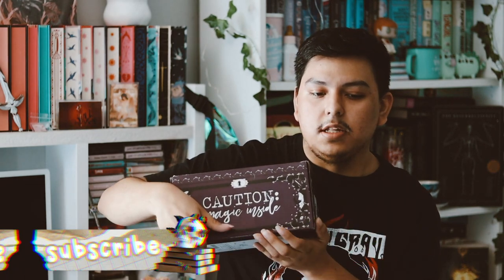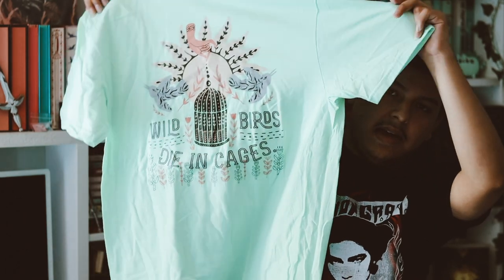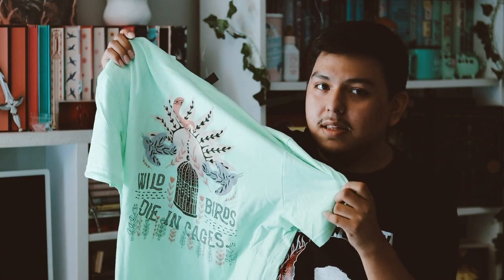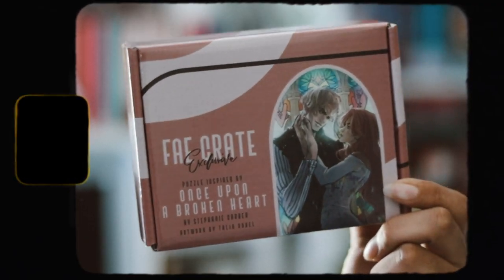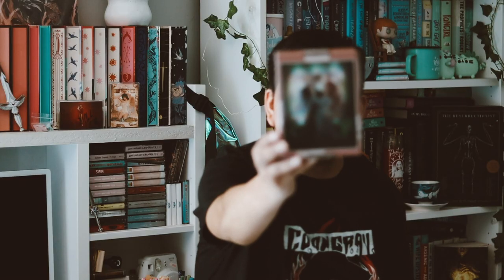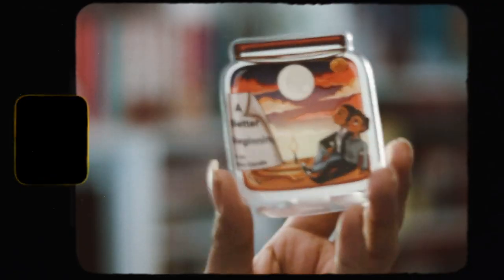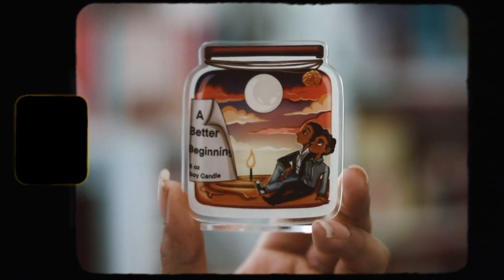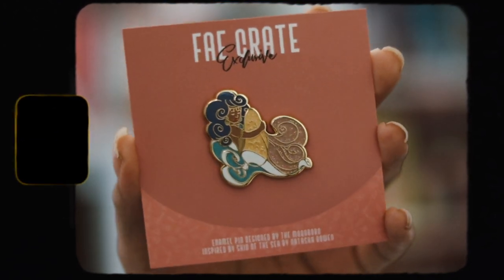faecrate unboxing ʚ♡ɞ july 2022 | out of time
unboxing of the faecrate july 2022 box, dissonance. items inspired by from

⏰ Some fandoms being featured in these crates are Cemetery Boys, Once Upon a Broken Heart, Skin of the Sea, Jade Fire Gold and MORE!

🔮 featuring the book of the month, STEALING INFINITY by the phenomenal alyson noel